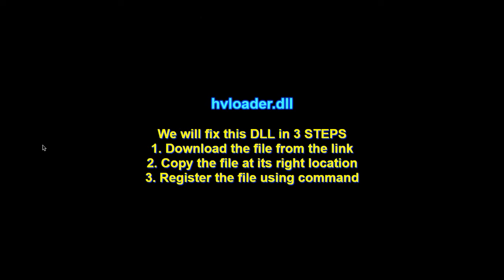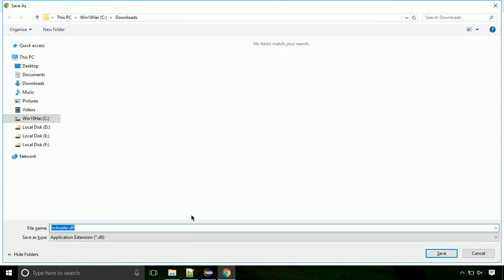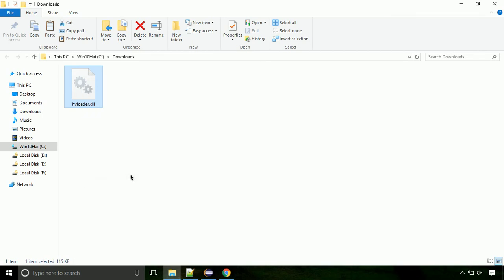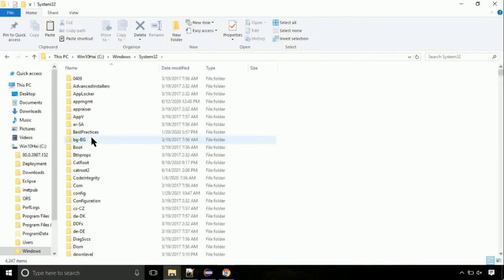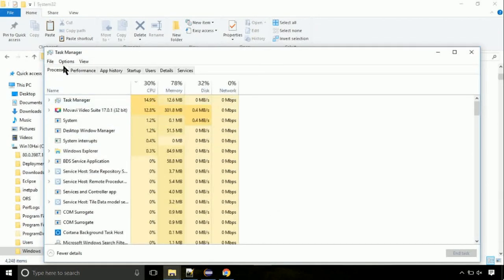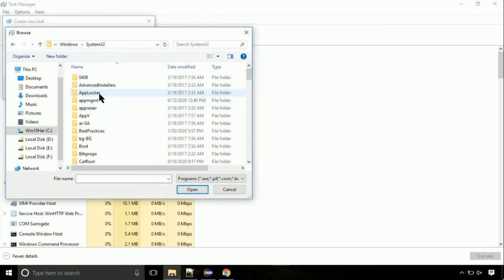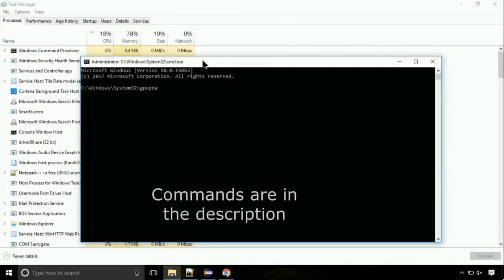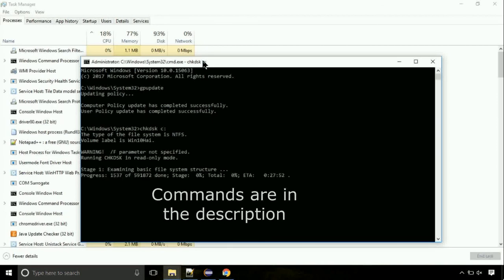hvloader.dll missing FIXED The program can't start because DLL Missing x64 Bit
1. Operating System with 32 bit / 64 bit
2. Computer Model or Manufacturer
3. Program you are trying to open.

Language : English